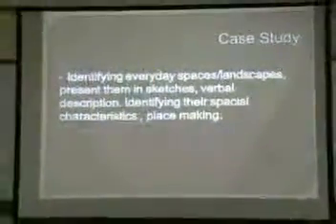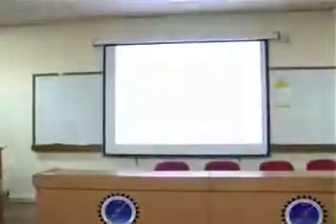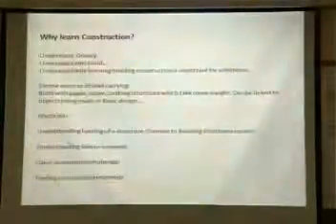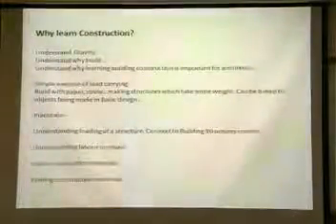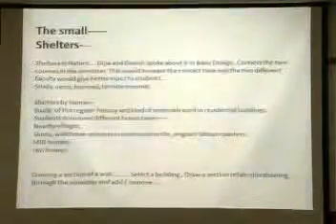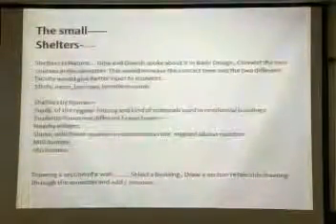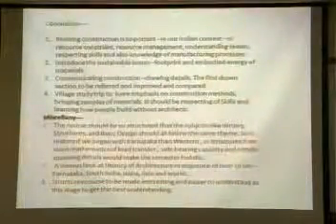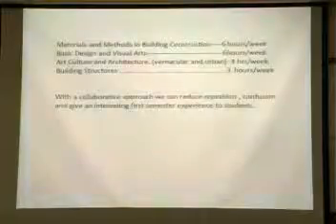10 Chitra Viswanath:1st Semester-Materials and methods of building construction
10) Architect Chitra Vishwanath

I am very passionate about building construction itself, and am happy that I am addressing the first year semester, which I see it as a beginning of the journey for the new students. They come into architecture, no idea of, making some drawings is all they think, but it is actually building. And how does one see that. And I want to see in the first semester how it could be, ok, you are seeing construction, building materials, etc, but also teaching a skill of seeing and absorbing. How do you do that? Go to different places, to see buildings, or just see anything, but you have to see and absorb. Can relate it to the space you want to make, I am not really digressing much from the outline, but adding some more elements, making connections, as well as breaking the box. Also like to introduce students to closer at home materials and techniques, there by basing it a lot on Karnataka as a region. I have that issue with history too, but at least in construction methods if it could start, with Karnataka as a region in the first semester. So basically, why learn construction? Somehow in structures as well as this it has to relate to gravity, understanding why to build, understanding why construction is again important for architects. So this should be may be 1 hour/2 hours lectures on that, understanding simple exercises of load carrying, what happens when you put a load, so that's what buildings are, then as Deepa and Dinesh said, they make some objects, but I would like that objects be made along with building construction material studies, but simple ones. With paper and straw and how do they take loads, practicals with it. Understanding construction is not just making just making some drawing and drawing some bonds and t-junctions and it is also some labour. So I had really like the students to carry the bricks, carry the stones, and they understand how much it weighs? It is not just you put it in, and then you relate it to again to construction, so feeling of construction materials. Then look at the small, not look at very large structures, but look at the shelters, again Deepa-Dinesh talked about it. That's why it's good to give in the presentation a little late, you can give in many inputs, so connect the two courses in the semester, also we are very short of teachers, why should we have faculty for each one separately? Especially in the first semester, why not connect different courses together, So that they are studying in the same manner.  So that the threat remains one, it's easier for the kids when they come from school. So study nests, burrows, termites, mounds, whatever else one can think of and then shelter for the human. So here is where the differences should come in, because you have schools in Gulbarga, you have schools in Bangalore, you have schools in Tumkur or in that region what are the different materials being used, and document, the village types, slums, watchman's quarters, MIG, HIG homes whatever, and then take a building and do a very  rough section and keep that section throughout the semester and may be that goes through from the basic design, the same section remains there, to structures, to history, and building and that section should be drawn, In my opinion, very big with hand and retained. Then, introduce construction history, that's lacking, we all introduce all sorts of history but its important to understand construction history, why did we reach this stage of construction, that should be parallely going with architectural history, but in Karnataka and vernacular, both stone and earth, and then start with again residential construction methods because its easier to grasp at that age, different building techniques in vernacular, and why the changes are happening and introduce the skill and techniques involved, skill again comes into this and introduce that they are different players in the construction. Again if you are going to draw different stuff, its not enough, but who's going to do it, and it s important to know the people who are involved, so you have contractors, masons and at what stages people come in during a construction. When you start making some fun, I thought soil is the best way, everywhere it is available most easily, work with cob and adobe, so first start with cob because there you don't require any unit per se, and then you introduce a unit as a construction unit and then reach brick. So, one will understand why did brick happen? Then visit a kiln, and also visit a construction site and understand how the t junctions and the corners are there, you make those drawings, but you have no idea how they look in actual, if you have not visited a site.